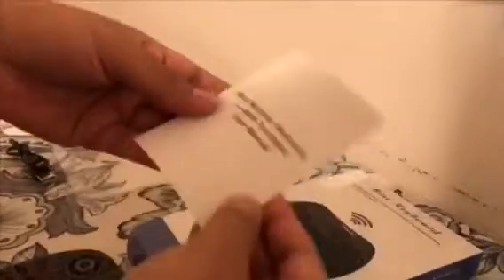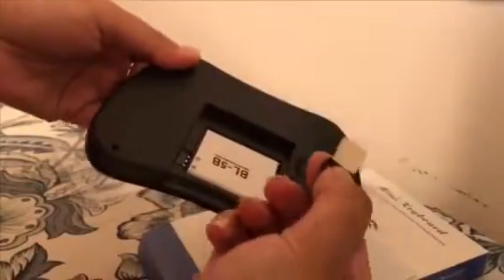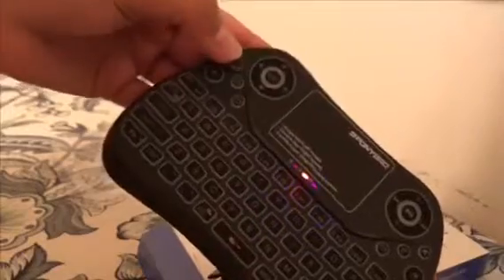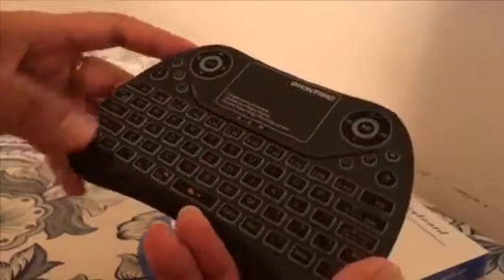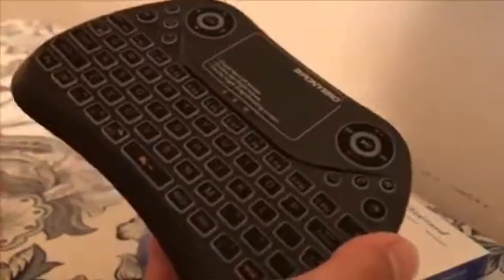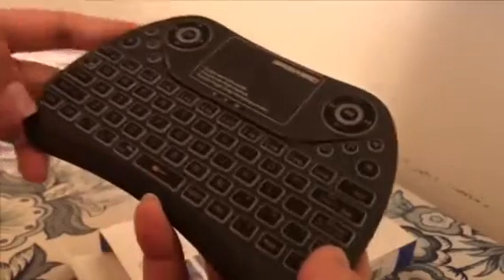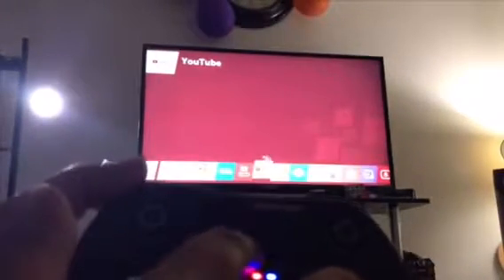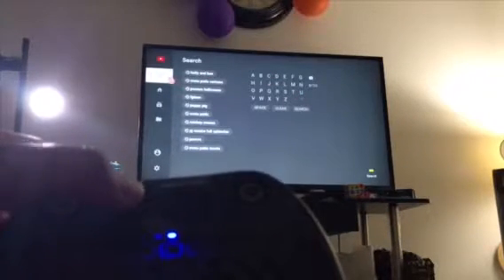Review of Ponybro wireless Mini Keyboard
This keyboard is pretty small in size. Its lightweight. It is very easy to use. It comes with a charging cable, user manual and a receiver. You dont need to install any driver or software. Just plug in the receiver and its ready to use. It is compatible with  mac, windows, android, linux os. It is a multipurpose keyboard. You can use it as remote control for the video game. Also use it with smart tv.